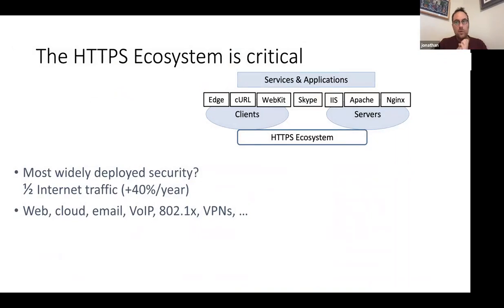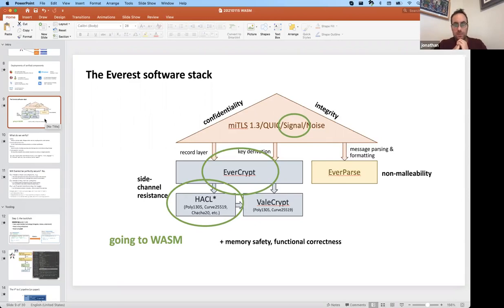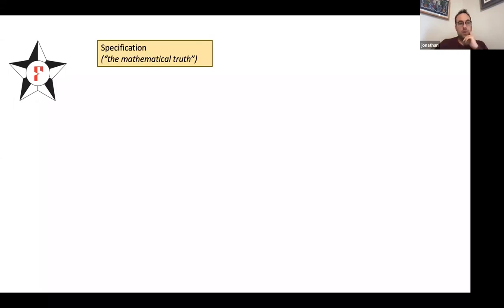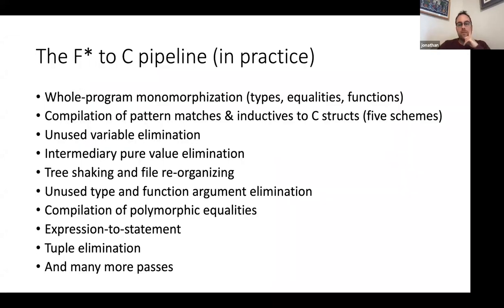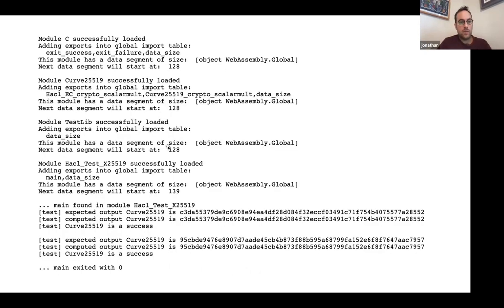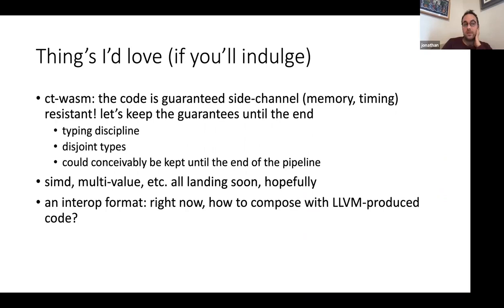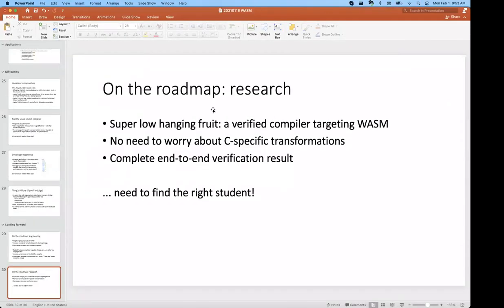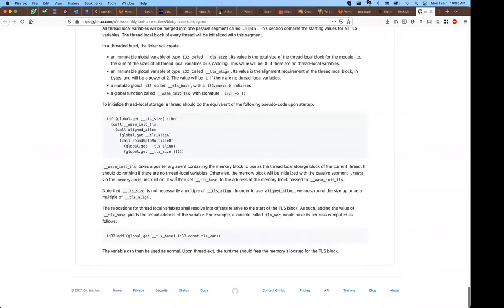Project Everest: Verified Secure Compenents in WebAssembly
Presenter: Jonathan Protzenko

Project Everest is a multi-institutional effort that aims to build a stack of formally verified components for secure internet communications, notably: HACL*, the verified cryptographic library (now used by Firefox, Linux, and many others); EverQuic, a verified implementation of QUIC packet encryption and decryption; and EverParse, a library of secure parsers and serializers for binary network formats.

In this talk, I will give an overview of Everest and will present the compilation toolchain that we use to go from our source code, written in F*, to WebAssembly. I will cover its implementation via the KReMLin compiler, the challenges we encountered while compiling to WebAssembly, and future prospects related to a fully verified compilation toolchain that leverages the latest advances in WebAssembly (e.g. SIMD).